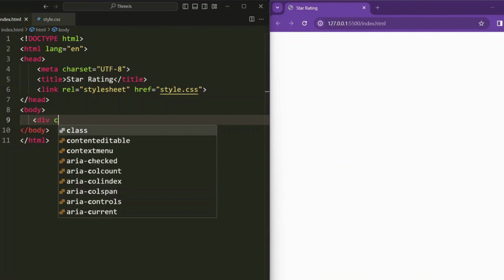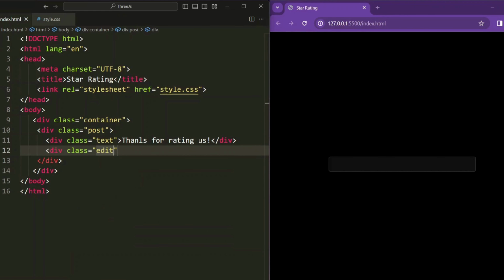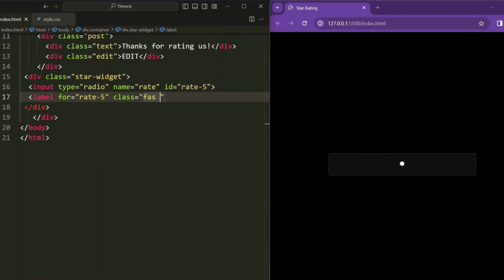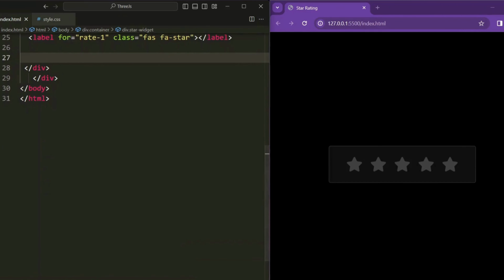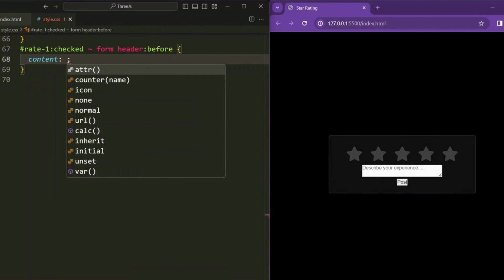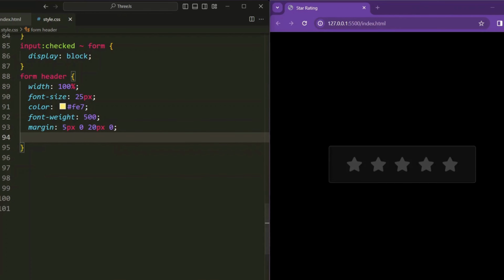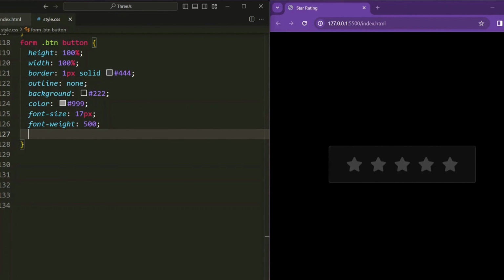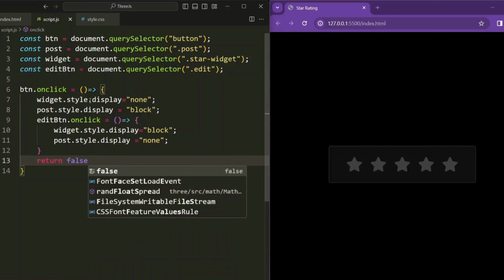Star Rating Using HTML CSS and JavaScript | Rating System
Today we're going to make something cool that is a Star Rating system. You know when you rate a product or services with stars? We'll make stars that you can click on to give a rating, like how you rate movies or apps. The more stars you click, the higher the rating.